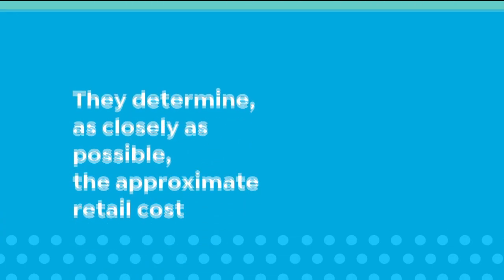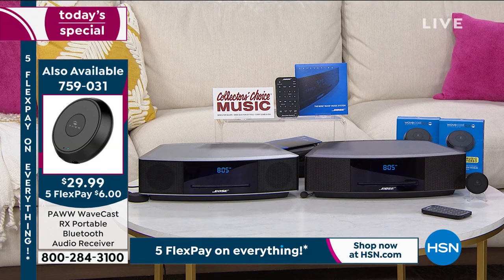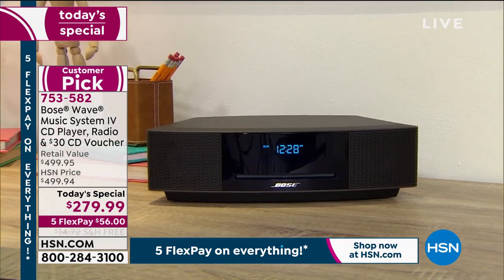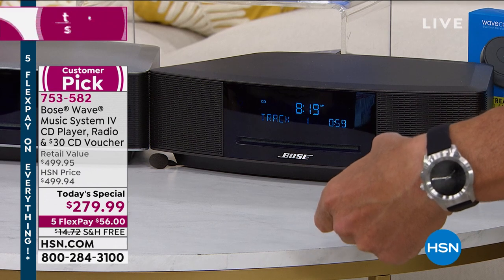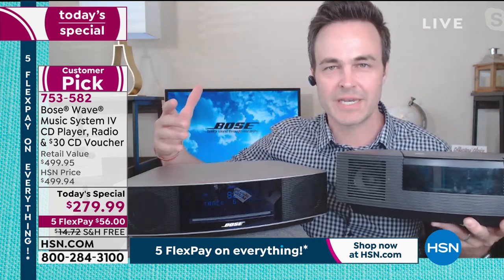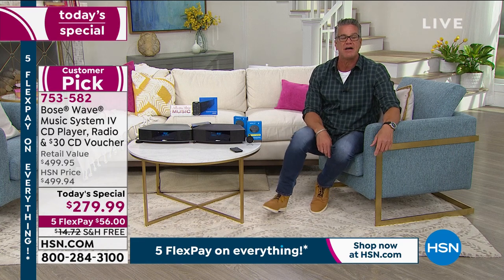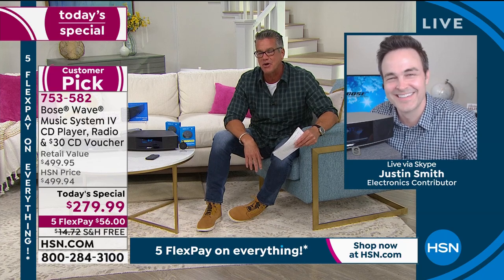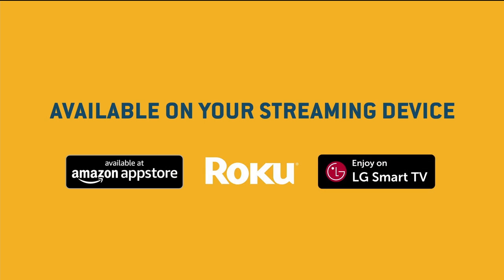HSN | Now That's Clever! with Guy - Big Deals Weekend 03.13.2021 - 08 AM